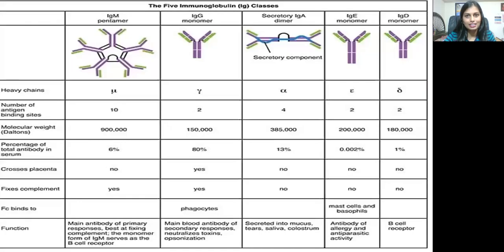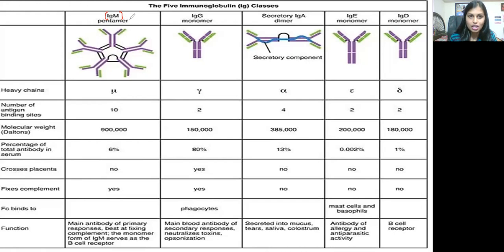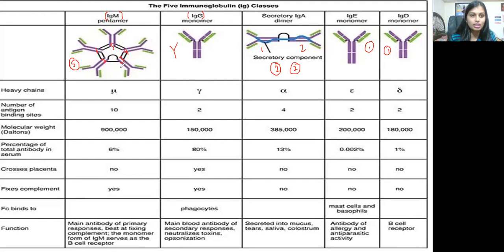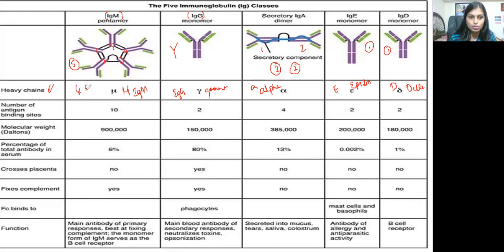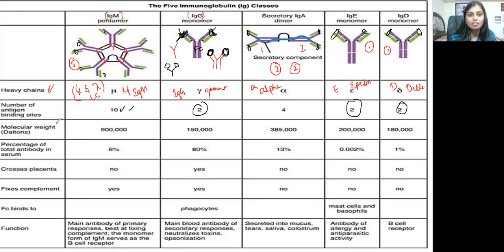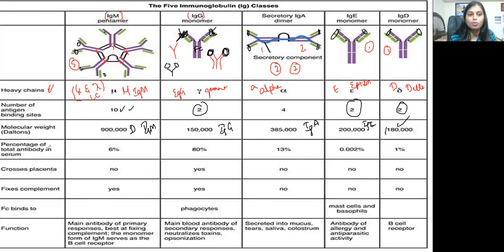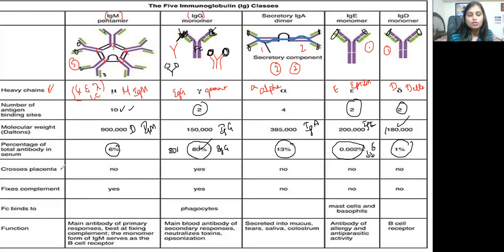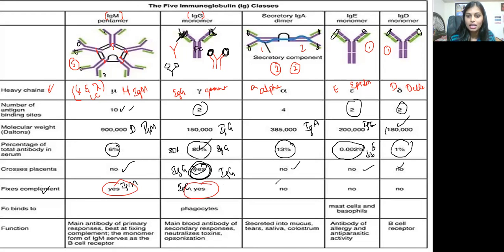ll ANTIBODIES AND ITS CLASSES ll KSET Lifescience important topics discussion Part 2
KSET 2023 Previous year solved question papers are available in my Playlist.